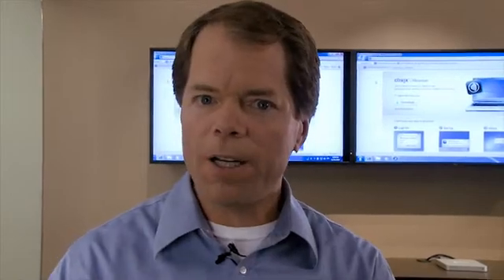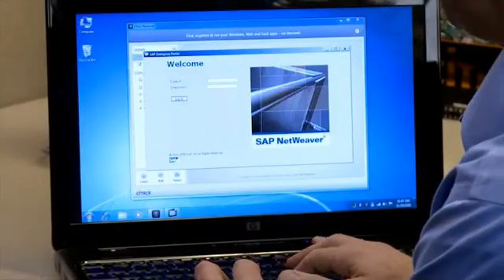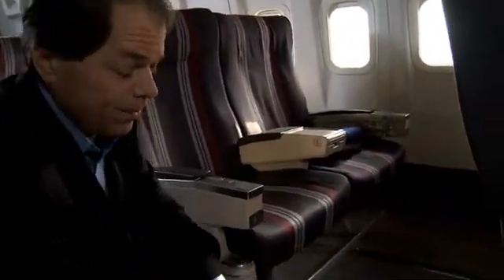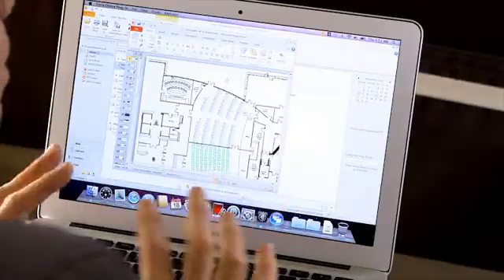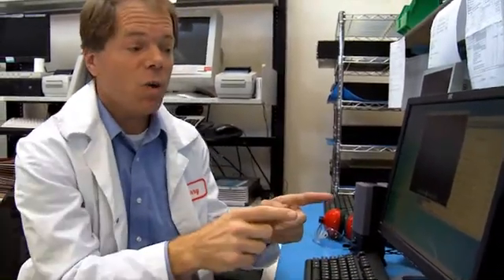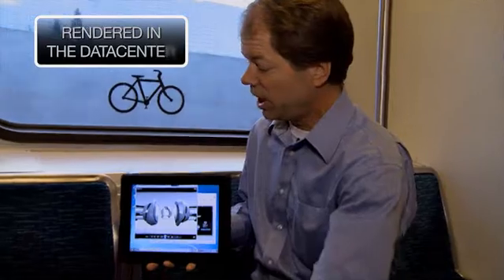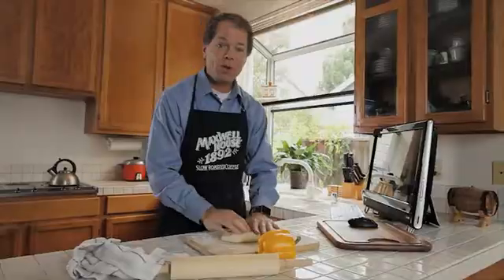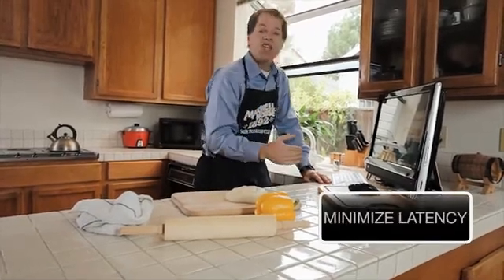Virtual Desktops: From Wow to How Webinar with Brad Peterson - Citrix Systems (03.2011)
This webinar is about XenDesktop, XenApp, XenClient ,Citrix Receiver.